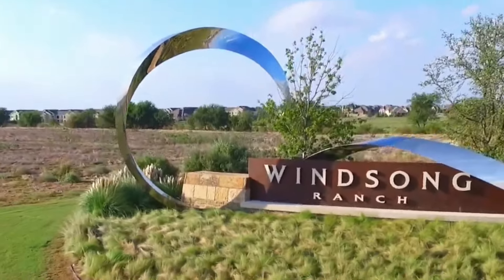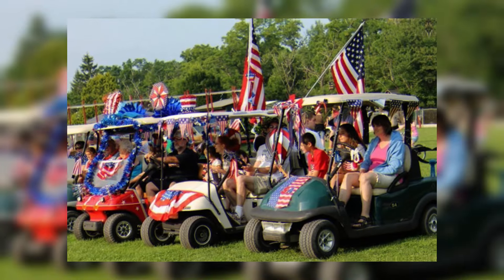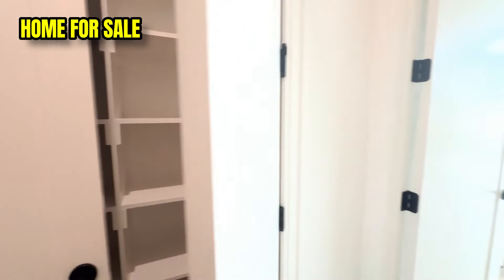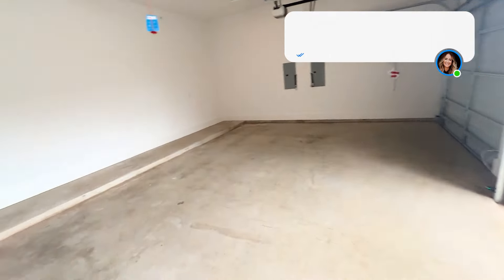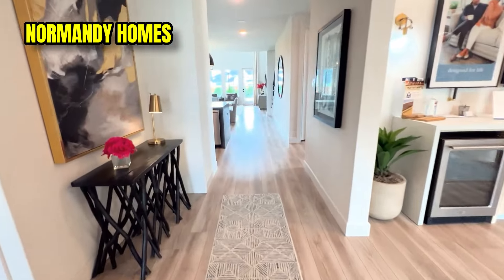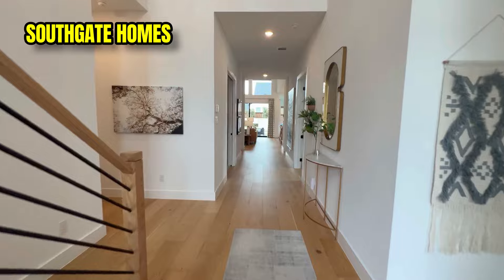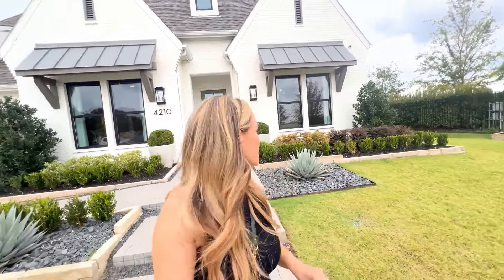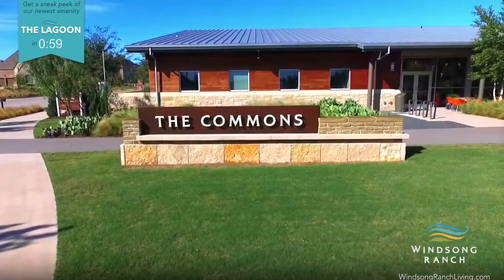Windsong Ranch in Prosper TX TOP North Dallas Neighborhood with 5 STAR Amenities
Windsong Ranch in Prosper TX TOP North Dallas Neighborhood with 5 STAR Amenities.  North Dallas TX Massive neighborhood Tour of Prosper TX's Windsong Ranch. Windsong Ranch is known for breathtaking homes and a breathtaking LAGOON. North Dallas TX is builing many master planned communities, but Windsong Ranch is unlike anything you have ever seen. The amenities in this Dallas TX Neighborhood are helping make a name for PROSPER TX.

Prosper is a booming suburb in North Dallas. The master planned neighborhoods being built in this part of Dallas are incredible.  If you love this neighborhood and want to see more, reach out. I would love to give you a tour of Celina TX and show you some incredible custom homes.There are so many cool neighborhoods being developed right now, in this part of  DALLAS, TX.

Thinking of moving to Prosper Texas? Or anywhere in the DFW area?😉 We are here to help inform you on all things Dallas and the greater Dallas/Fort Worth area and get your questions answered about the metroplex. We were born and raised here and feel confident we can help you with all your real estate needs.

Thinking of selling? Click Below and get a FREE market analysis of your home.

🚛Preferred Movers that WE Trust!
💰Thinking of Buying? We are the experts in Frisco and all DFW. Click below to let us know!

Whether you are looking to move in 6 days or 6 months, we want to hear from you! Text, Email, Call or Zoom…whatever fits you best so we can help you make a smooth move to the area.
**All stats, data, house pricing, and anything else mentioned is always subject to change and is provided merely as an example at the time of this recording Tiffany Caballero Frisco, Texas Estate Agent | Texas License: 0624172 Brokered by Monument Realty TREC Information About Brokerages Service TREC Consumer Protection Notice